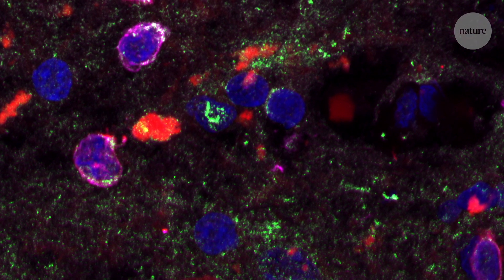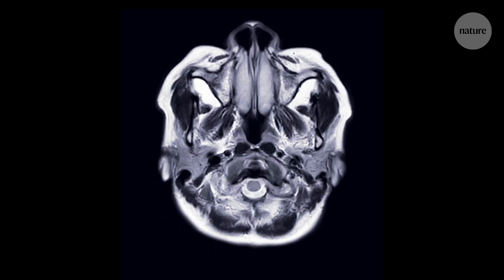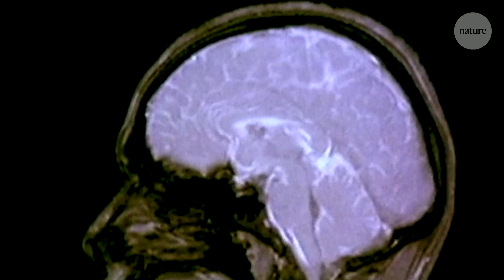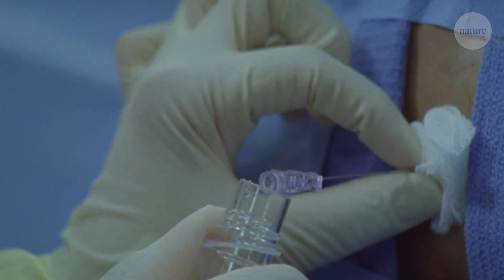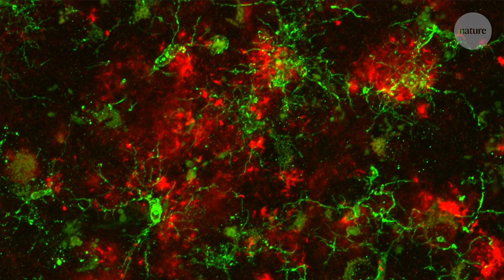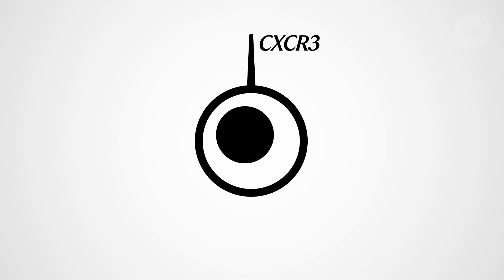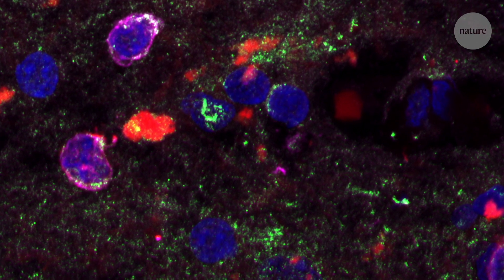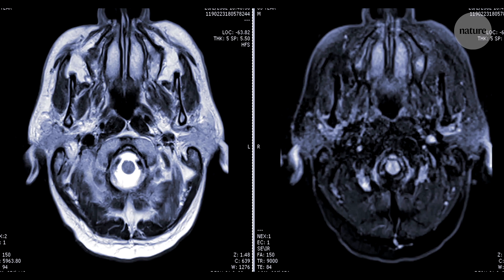How Alzheimer's mutates the immune system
David Gate studies how neurodegenerative disease changes the immune system

And for people with Alzheimer's disease, some of the changes he and his colleagues have identified are at the genetic level - with one modification to T cells potentially leading to an abnormal inflammatory response in the brain. Now he thinks that understanding and targeting these changes could be a route to treating the disease.